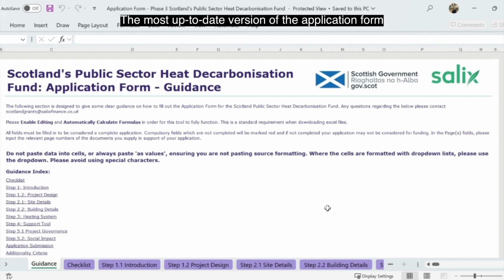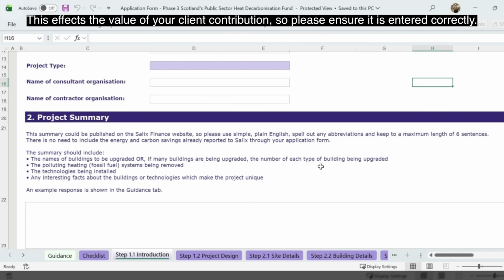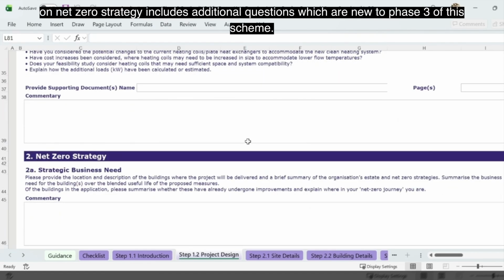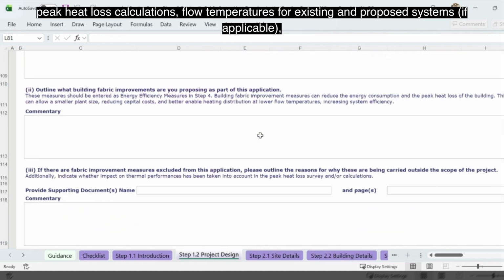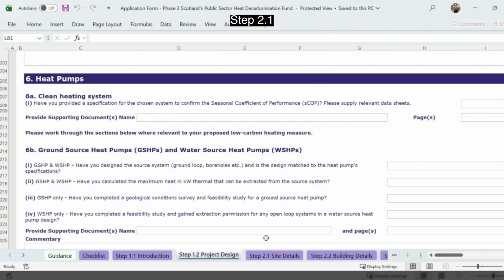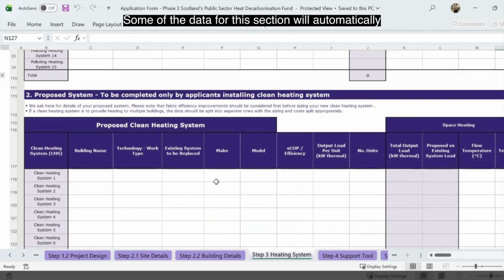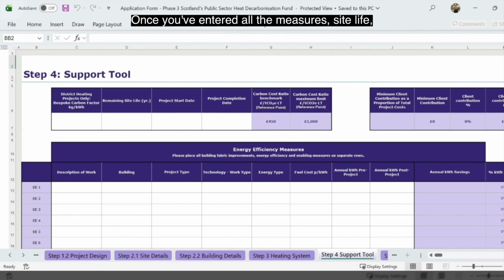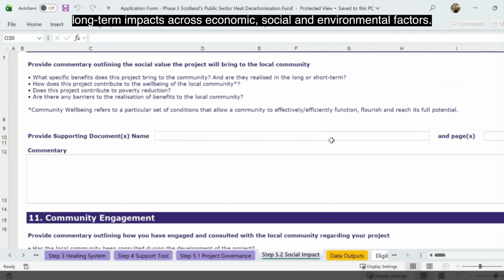Application form guidance: Phase 3 Scotland's Public Sector Heat Decarbonisation Fund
Our energy and carbon analyst Olivia walks you through the application form for Phase 3 of Scotland's Public Sector Heat Decarbonisation Fund, sharing guidance and tips on what information is required within the form.

The application portal for this latest phase of the scheme is open from 24 March 2026 to 29 April 2026.